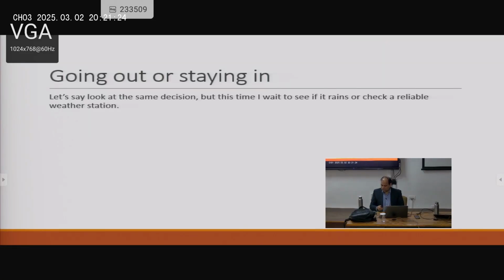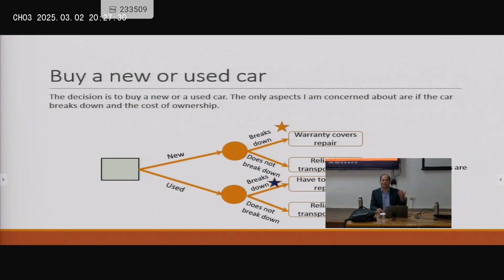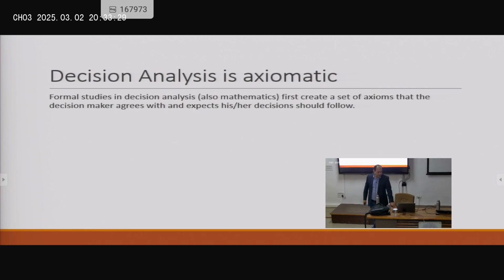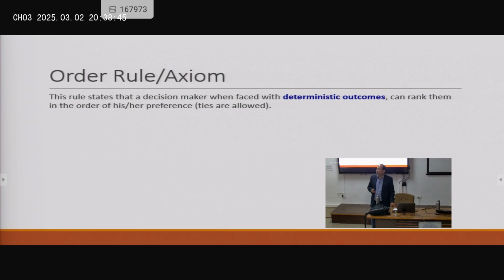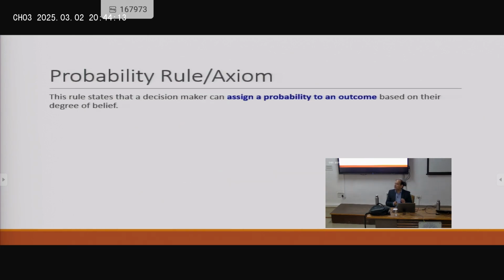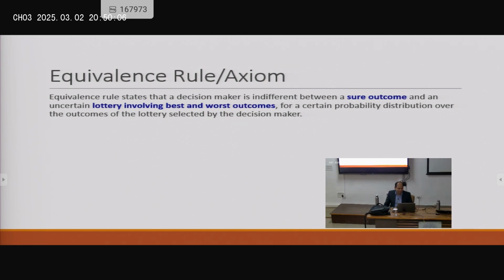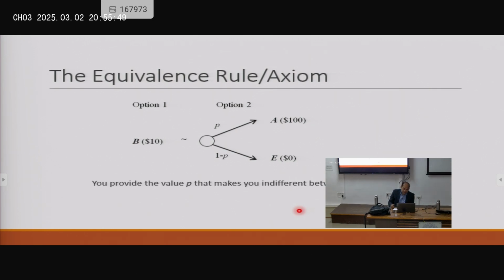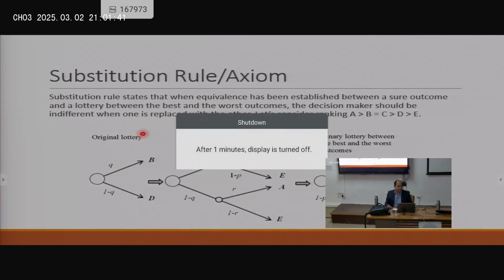L 14 Single and Multi attribute Decision Making II